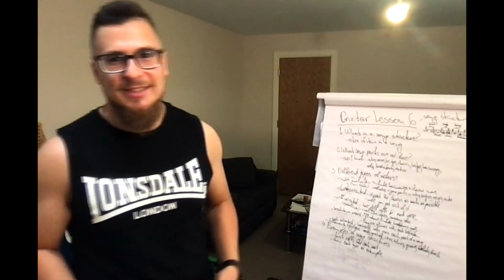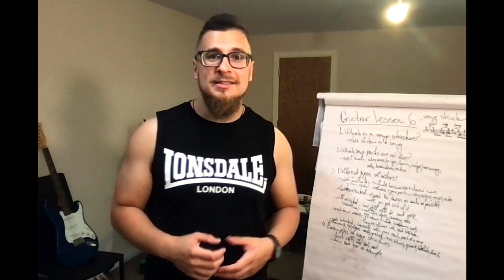Guitar Song Structures[Lesson 6] || Melodic, Chorus,Riff,Breakdown, Solo Oriented || kalin smolichki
🎸Guitar Song Structures [Lesson 6] || Melodic, Chorus, Riff, Breakdown, Solo Oriented.
👋 Hello everyone, my name's Kalin Smolichki and I love playing and teaching the guitar🎸. I will help you learn any song in minutes🕒. I'll also give you the skills to write music🎵.
Just imagine the possibilities! They're limitless! ❤️

In this video, we'll go through:
❇️ Intro [0:00]
❇️ What is a song structure? [0:32]
❇️ What song parts are out there? [0:40]
❇️ Different types of orders - [0:51]
    🔥) Melodic
       ❤️ Original Example: Melodic - Possibilities And Realities [1:10]
       ❤️ Original Example: Melodic - Attack [1:27]
    🔥) Chorus Oriented [1:54]
       ❤️ Original Example: Chorus Oriented - The One [2:00]
    🔥) Riff Oriented [2:16]
       ❤️ Original Example: RiffOriented - For The Win [2:33]
    🔥) Breakdown focused [2:57]
    🔥) Solo focused [3:10]
❇️ Different Styles of guitar songs [2:23]
❇️ Outro - Original Song: Kimebag - Fear Me [3:41]

About Kalin Smolichki: Music Composer/Producer, Guitarist

💚 For more guitar lessons, see my other free tutorials. The more you practice, the more you will improve.